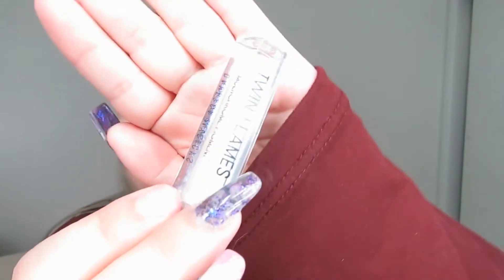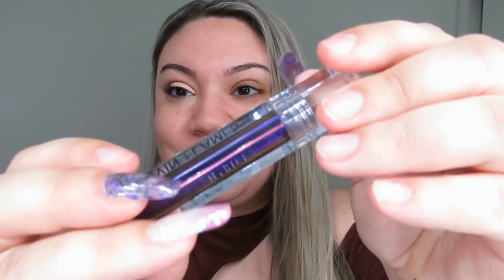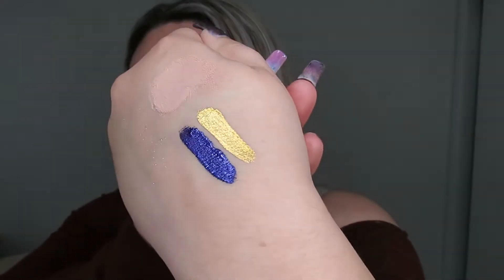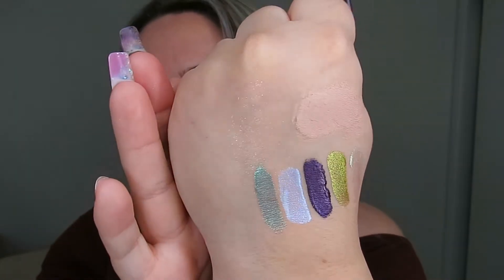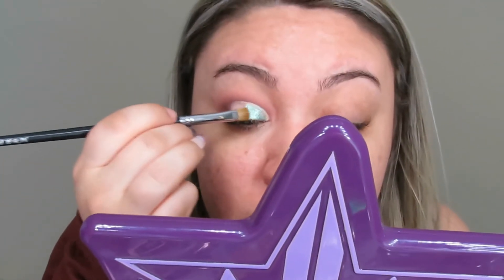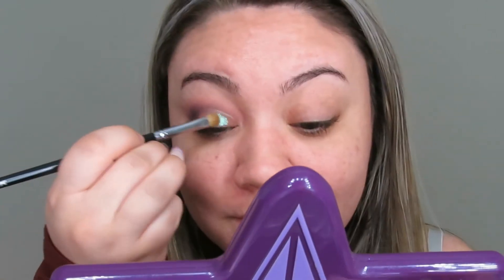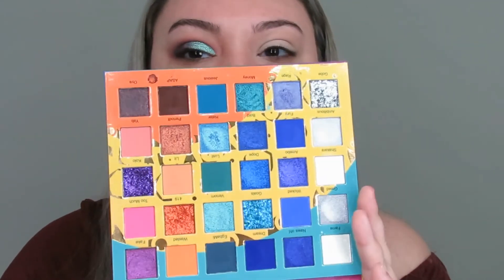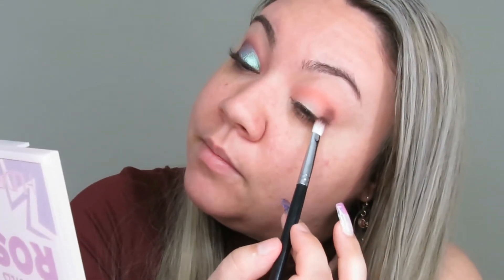Testing out Danessa Myricks|Twin flames and Enlight halo powder!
Today we are playing with the Danessa Myricks twins flames and enlight halo powder!